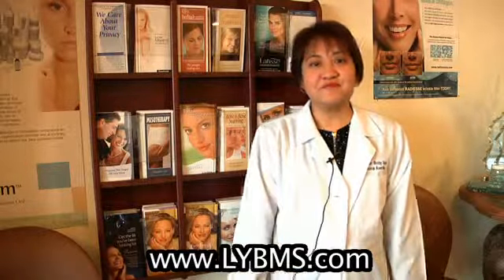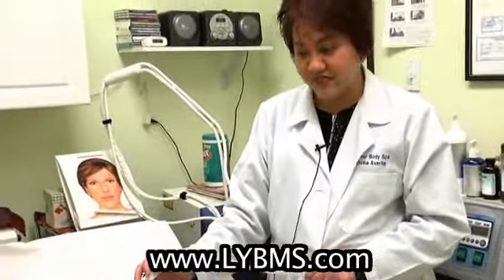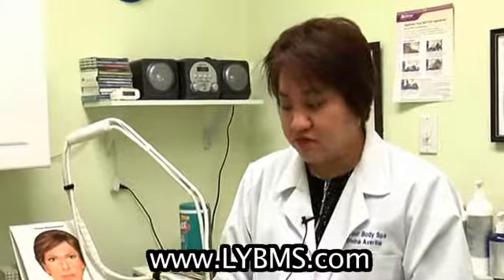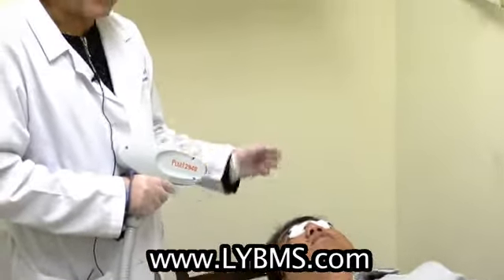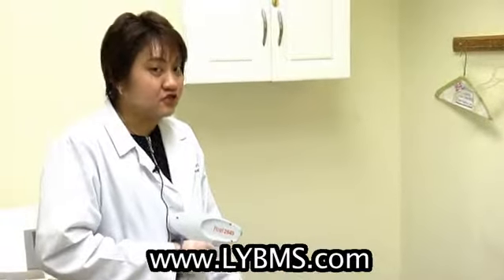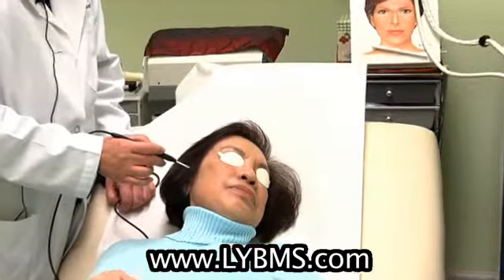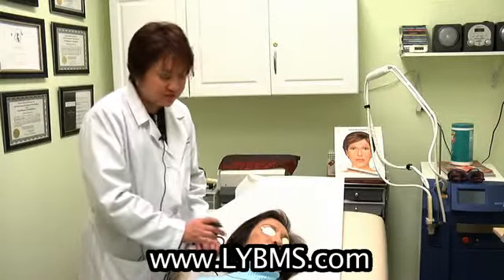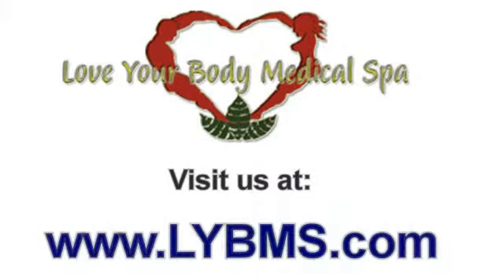Medical Microdermabrasion Las Vegas - Laser Skin Removal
Medical microdermabrasion in Las Vegas rejuvenates skin. Laser skin resurfacing removes blemishes. Mole and Wart removal.